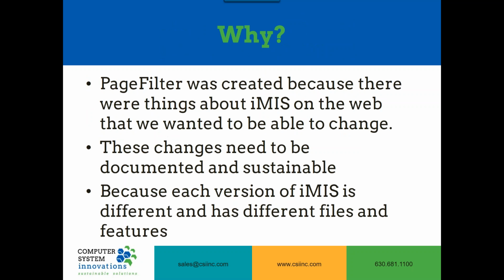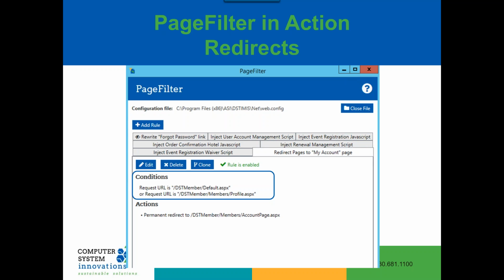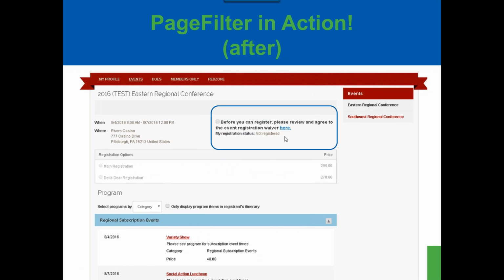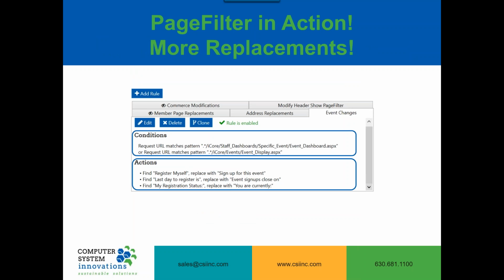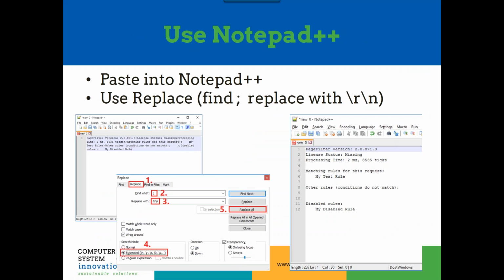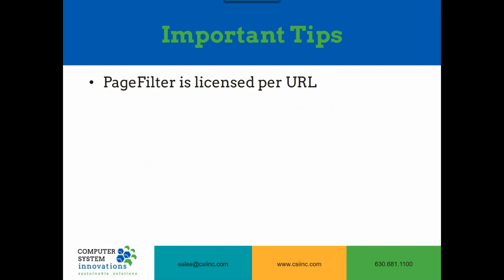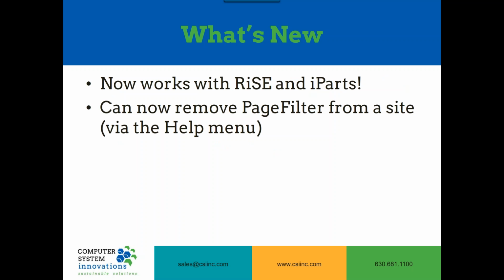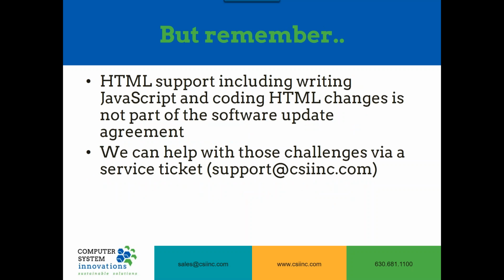PageFilter | Best Practices & New Features Webinar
Take RiSE to the next level! Customize and tweak RiSE site pages without fear of losing your changes during the next upgrade. Come see how organizations are leveraging PageFilter to customize their users' experience around the world!